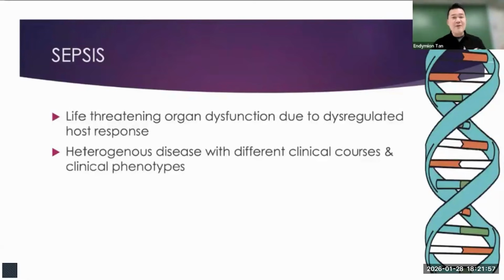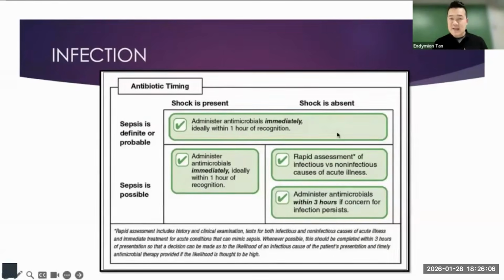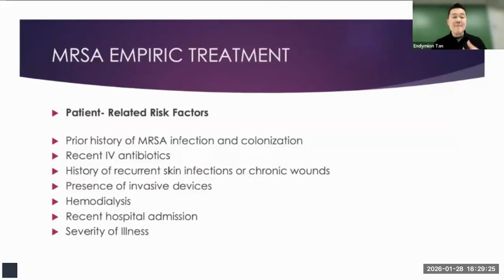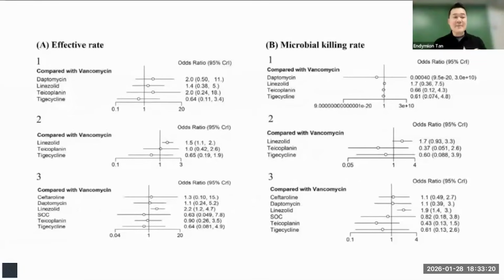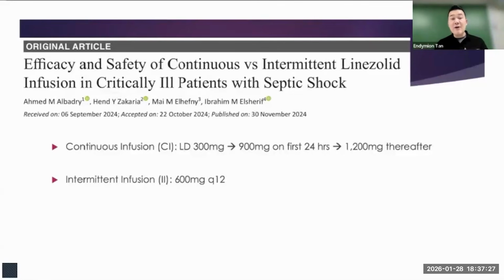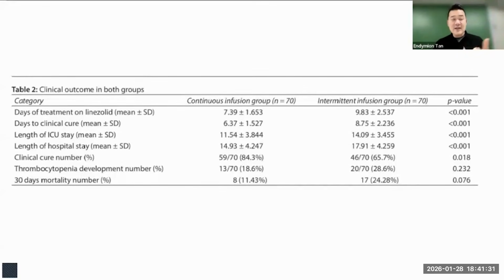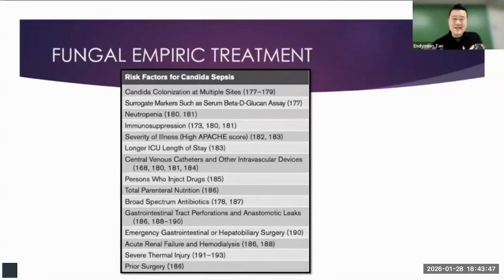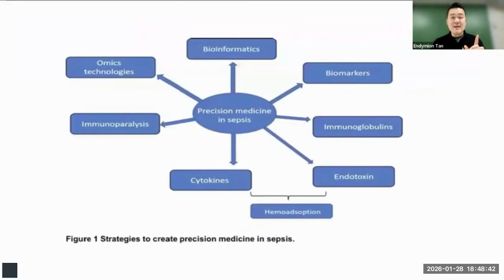ICU Forum: Advances in Sepsis and Septic Shock Management | PART 1